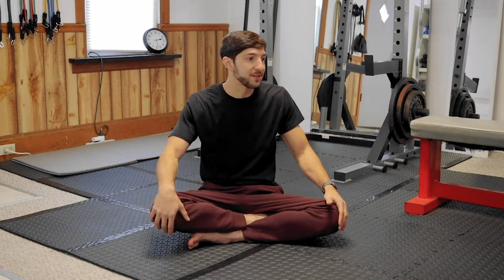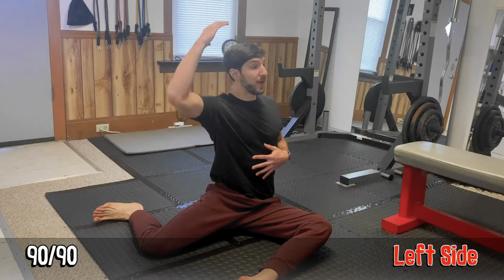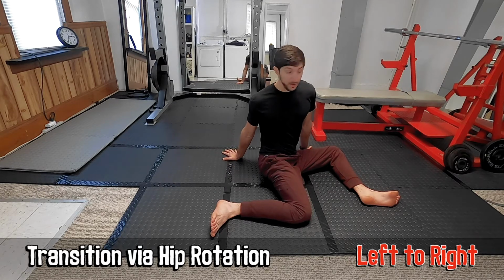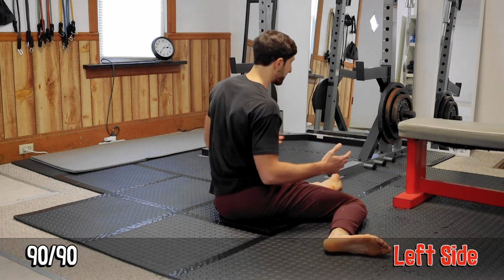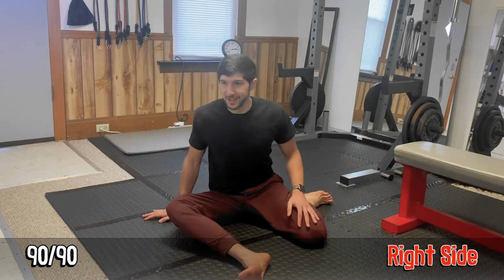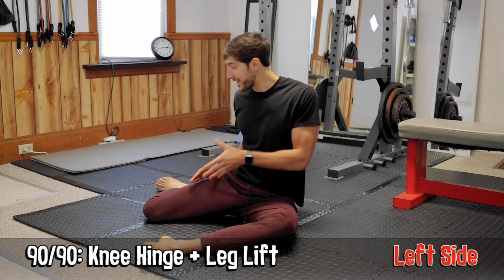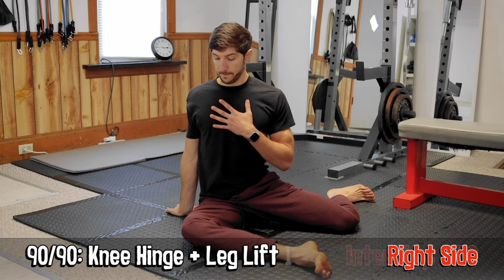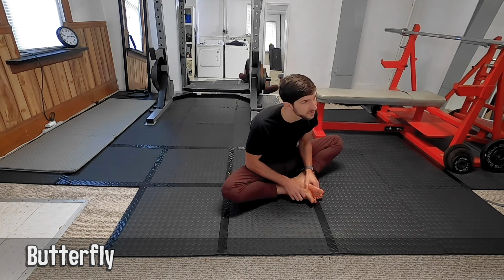90/90 Hip Mobility Routine | quick + easy follow-along flow for healthy hips + a balanced body 🧘‍♂️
Tight hips? Stretch out your lower body with this 90/90 mobility flow. This 15-minute routine is designed to add flexibility and strength to your hip complex. Generally, the 90/90 stretch is the best pose for correcting hip-complex muscle imbalances caused by excessive sitting.

All skill levels, beginners-to-advanced, are welcome to participate AT YOUR OWN RISK. If you are new to this movement, take it slow. Simply sitting in a 90/90 position could be enough for you. Make progress by revisiting this routine on a regular schedule.